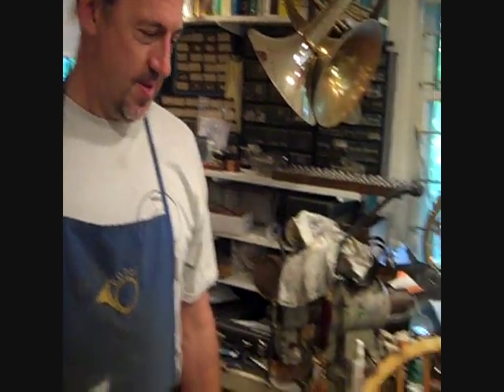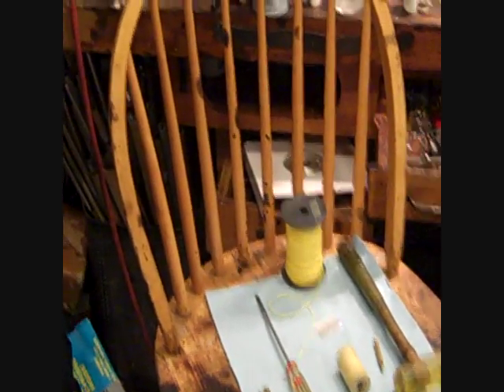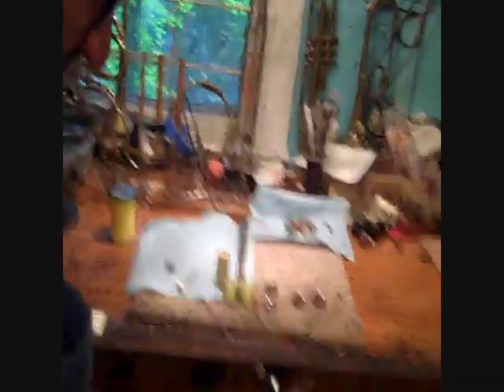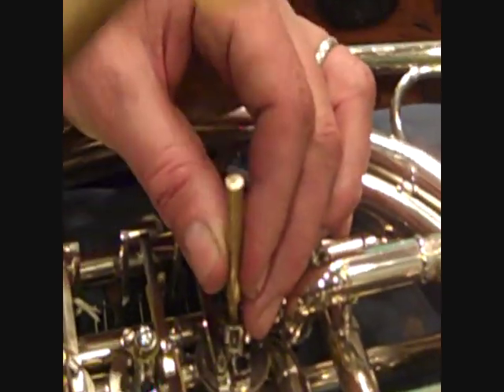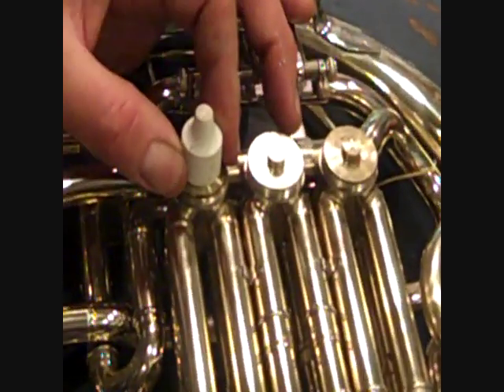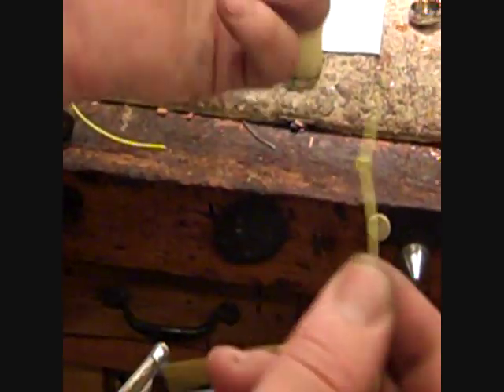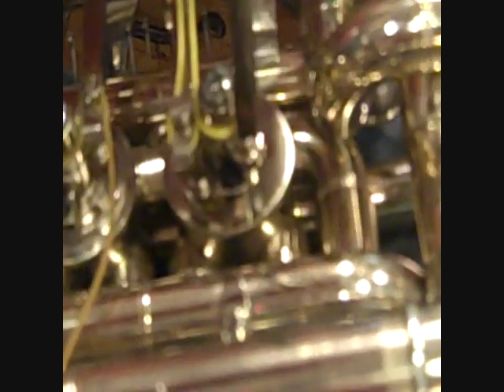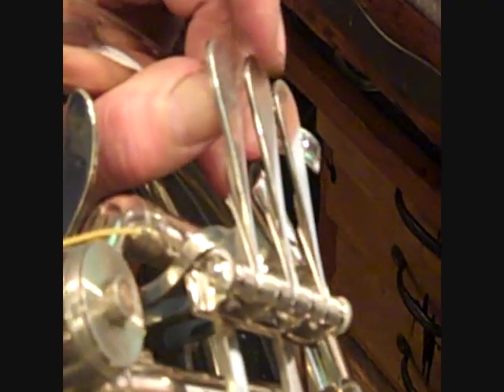Ken Pope: How to Fix Your Horn #1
Pope Instrument Repair, Ken Pope shows how to remove French Horn valves while putting up with smart remarks from his son, Ramsay.